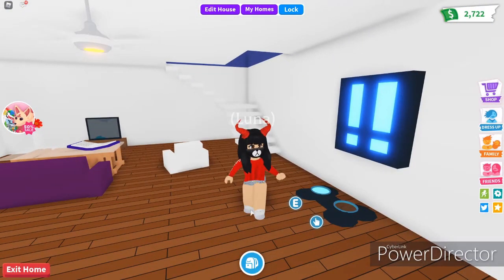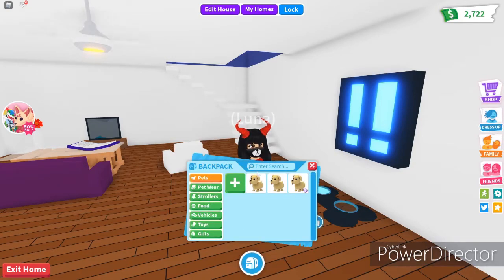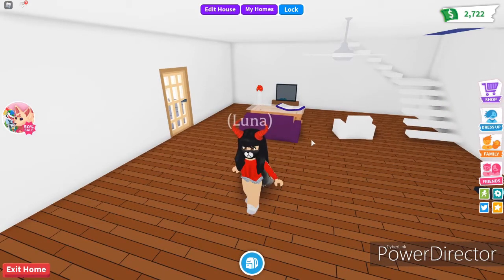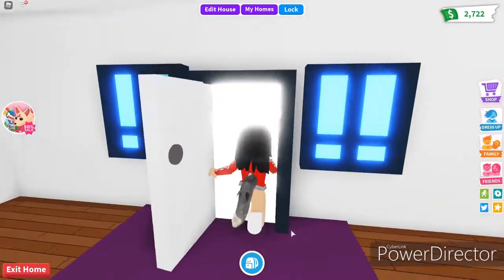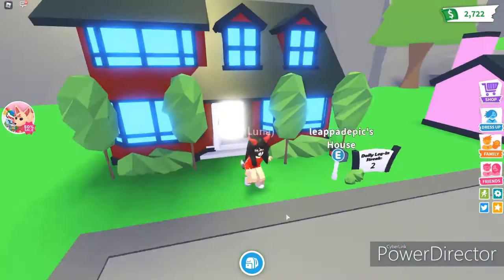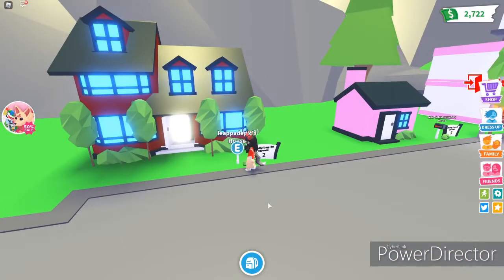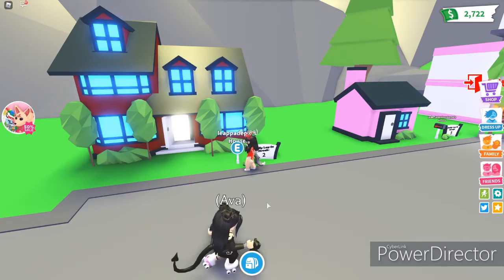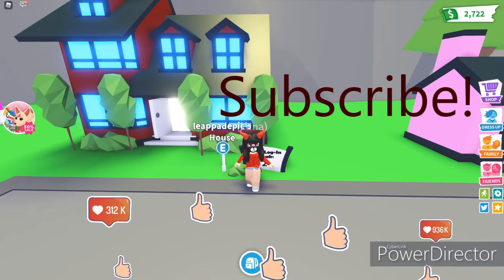MY HOUSE TOUR AND INVENTORY IN ADOPT ME!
My first Adopt Me video! I hope you liked it!